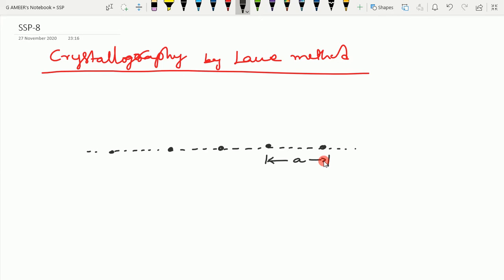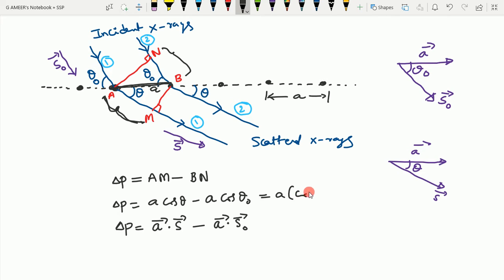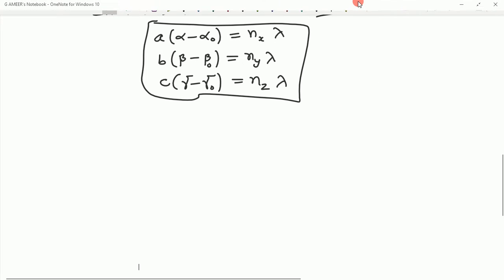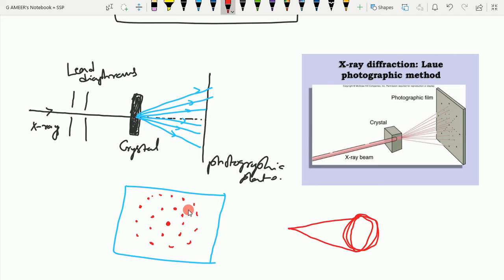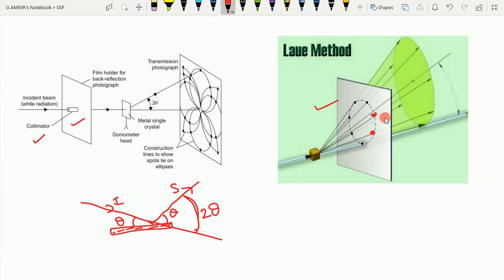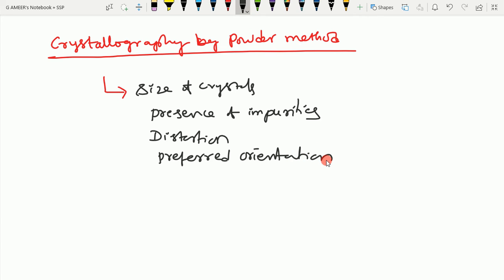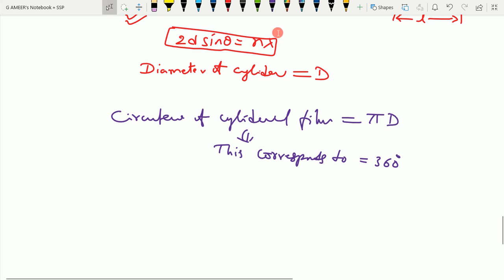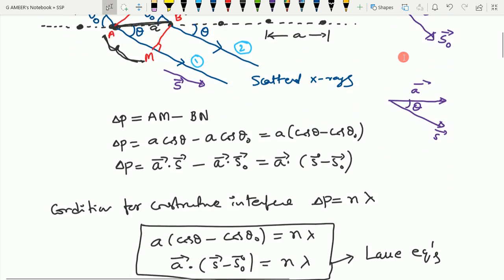L- 31_SSP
AMEER BASHA SIR
MODERN PHYSICS
SOLID STATE PHYSICS
LECTURE-31
SILVER JUBILEE GOVT. COLLEGE (A)
KURNOOL;ANDHRA PRADESH;INDIA